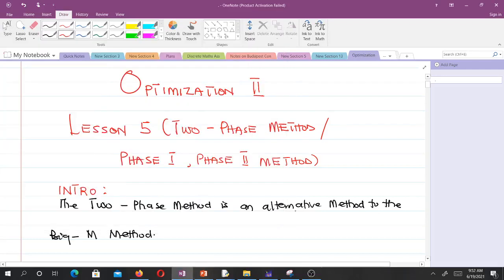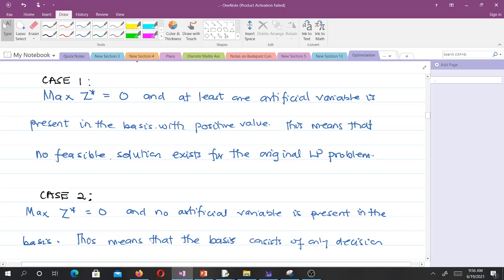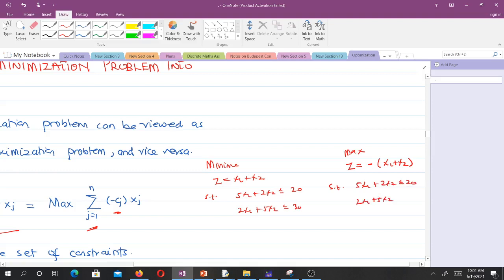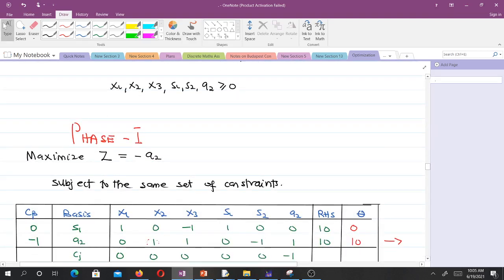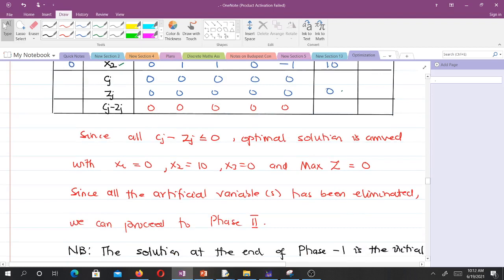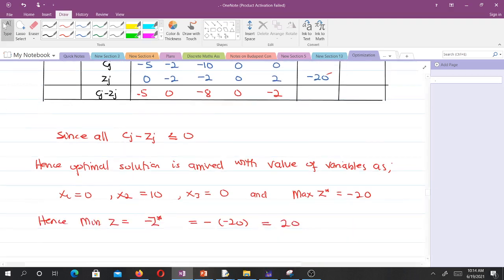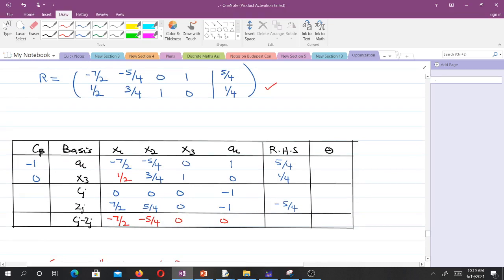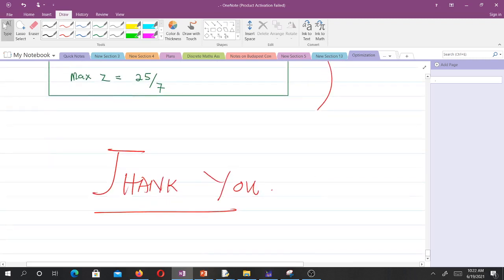Two Phase Method for solving Linear Programming Problems (Lesson 5)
This video takes you through how to use the Two Phase Method (Also known as Phase I Phase II Method) in solving Linear Programming Problems involving artificial variables.